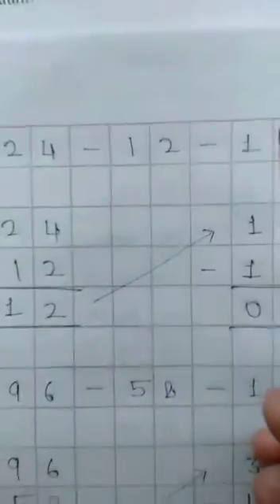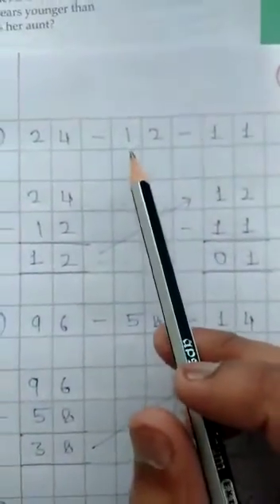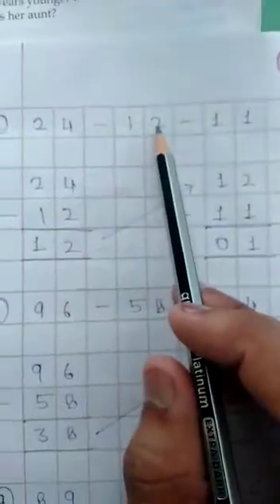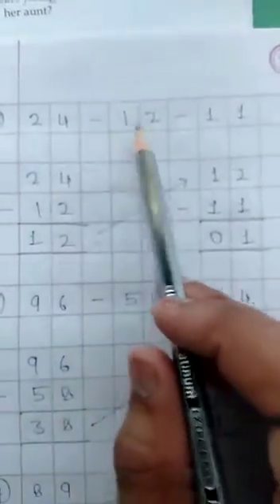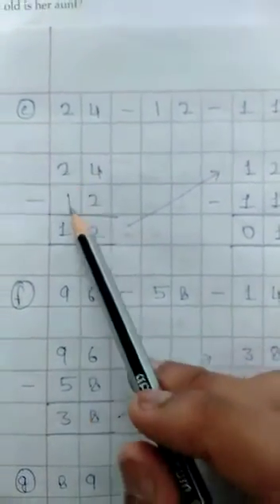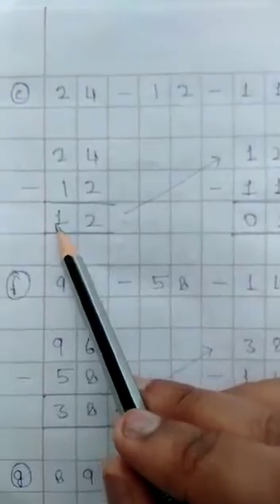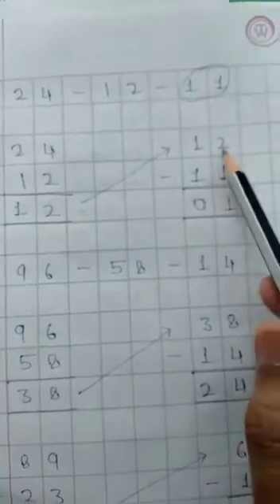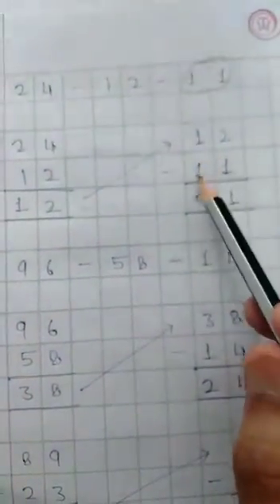Class-3 maths ch-6 ex-e part-1